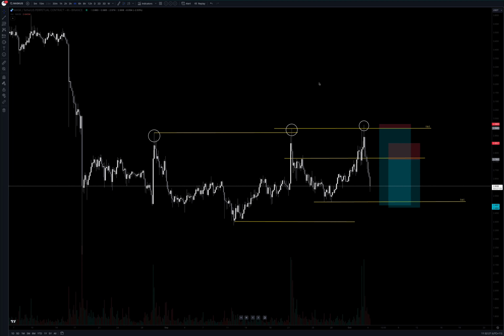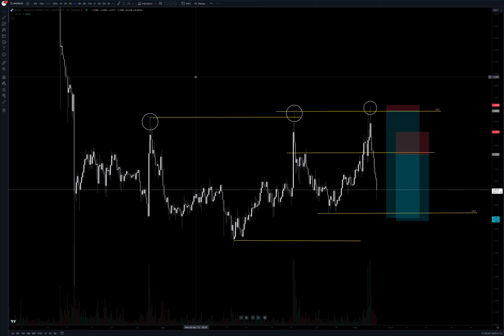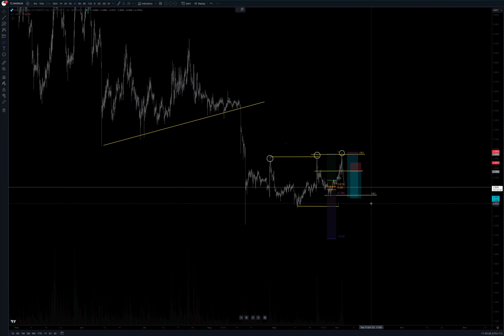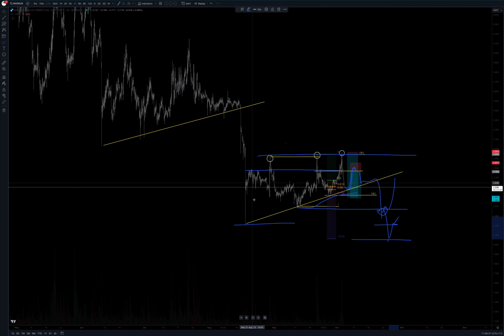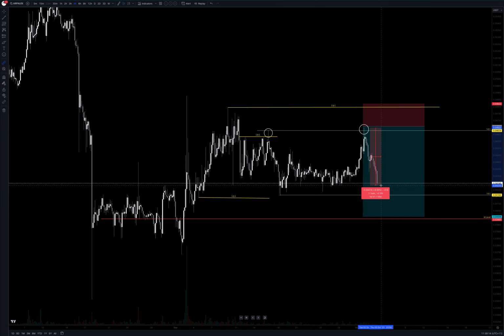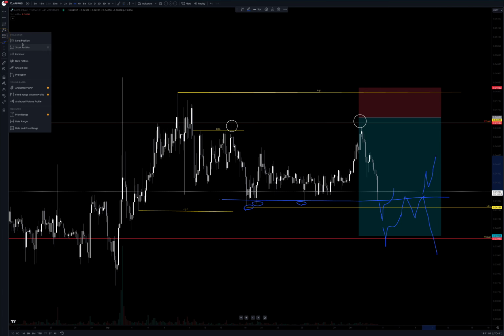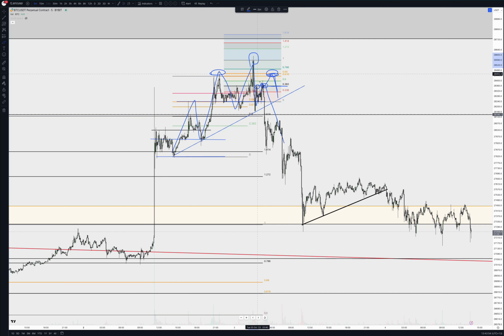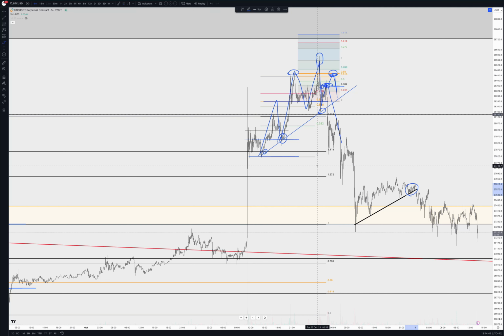WHY WE SHORTED THE MARKET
hi traders, we talk about why we shorted BTC and 2 Alts in detail so you can benefit from the strategy.

Regards,
S.SAri